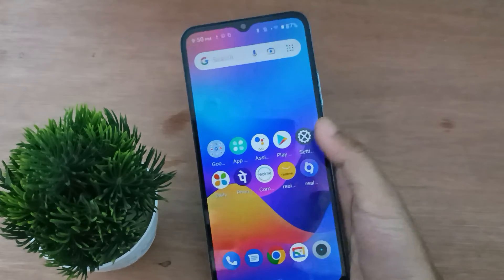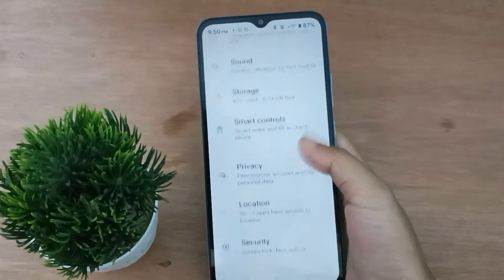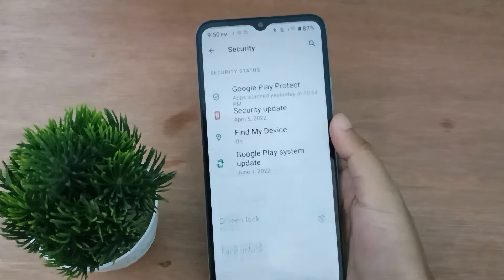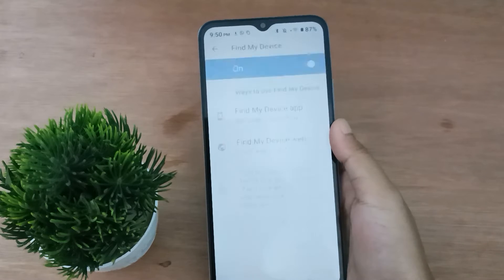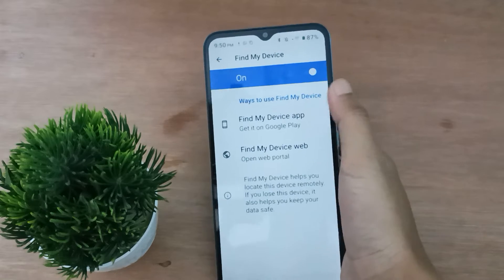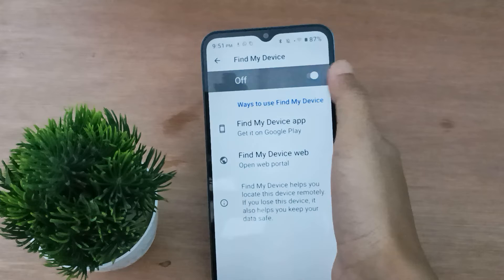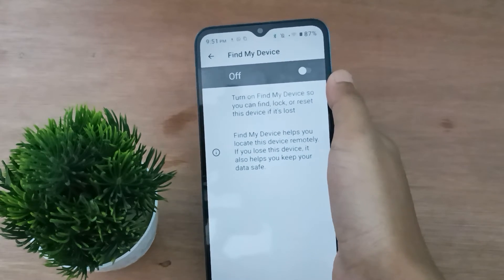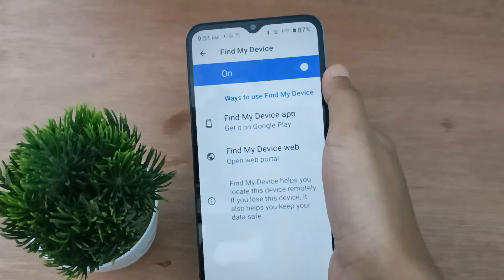How to off find my device realme c11 2021,realme c11 find my device settings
realme band find my phone not working
realme band find my phone
realme watch find my phone ringtone
realme icloud find my device
realme 6 find my device
realme 8 find my device
realme find my device